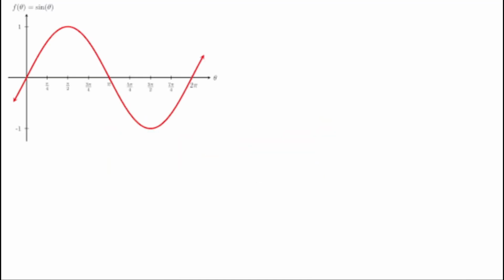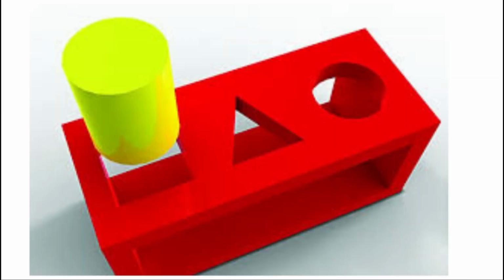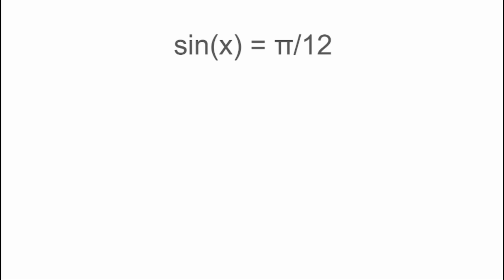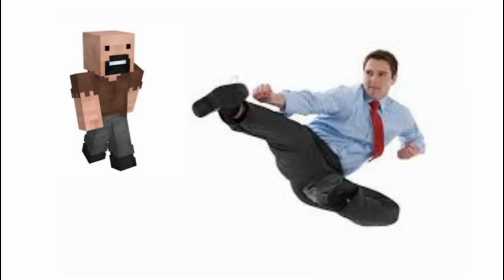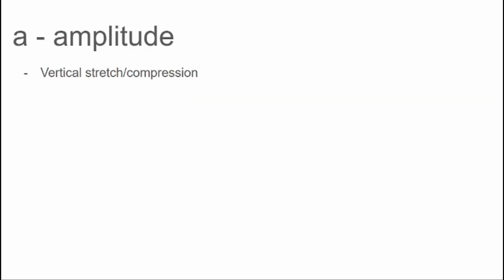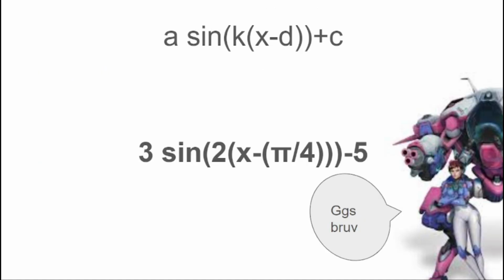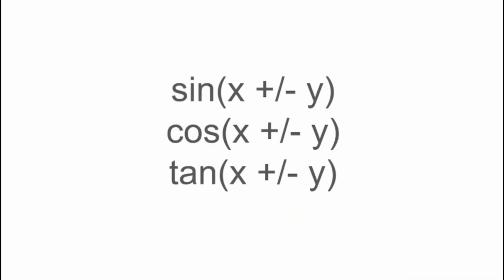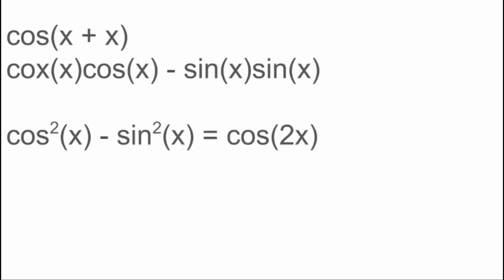The Trig Song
Please ignore my stutters this was all in one take.